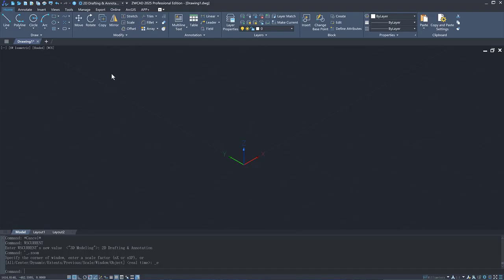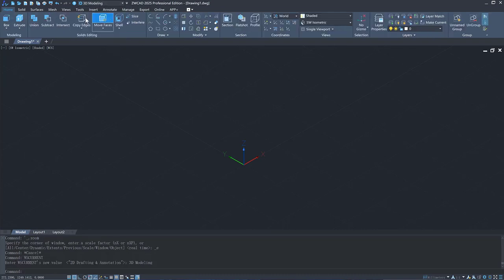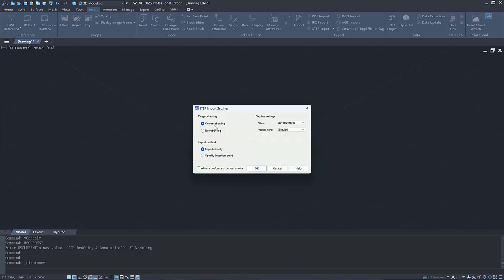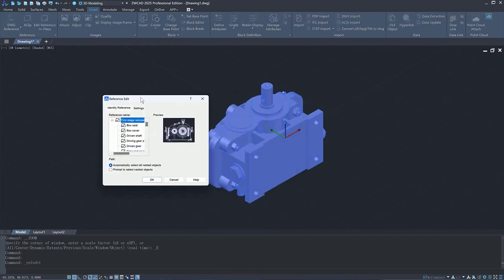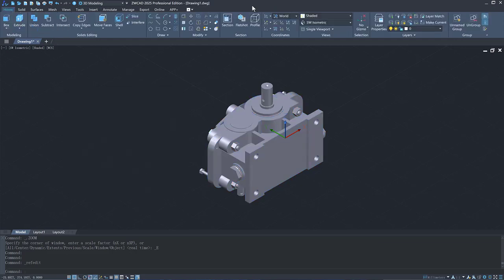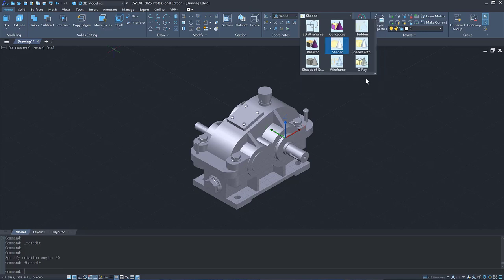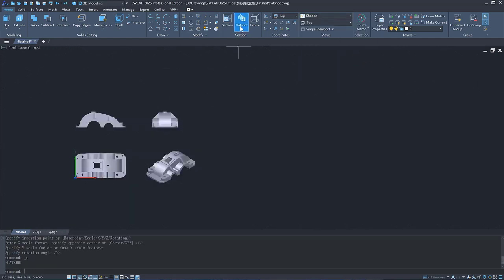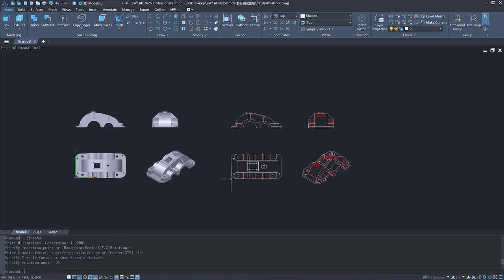3D Function Improvement ZWCAD 2025 Official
Open, pan and zoom complex 3D models faster and smoother.

About ZWCAD